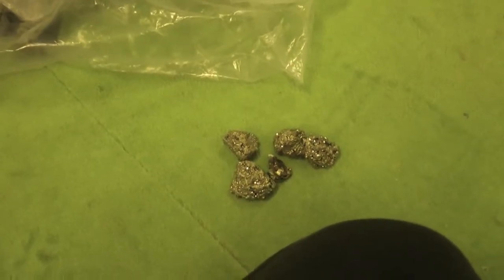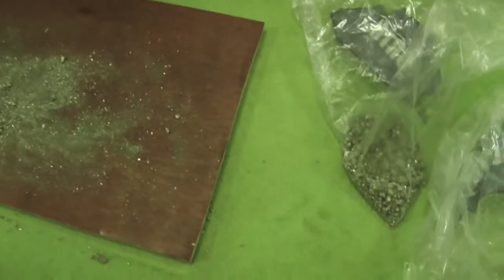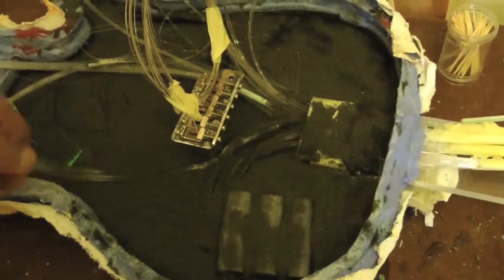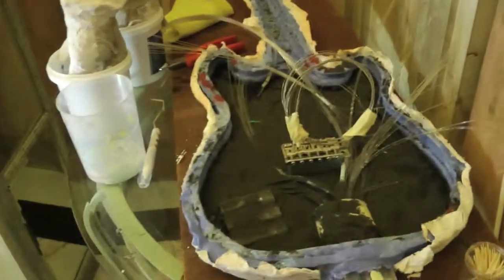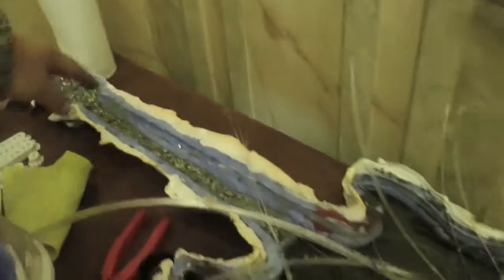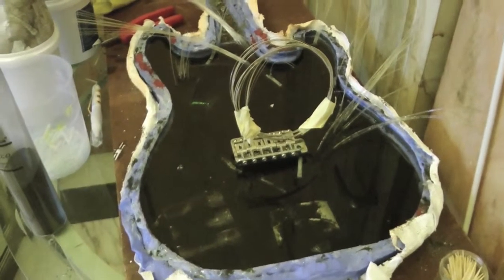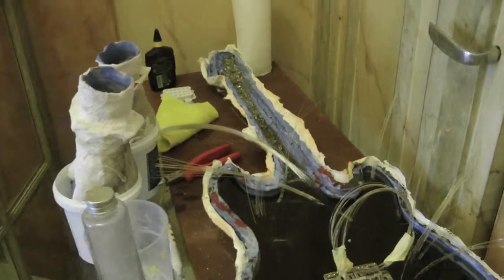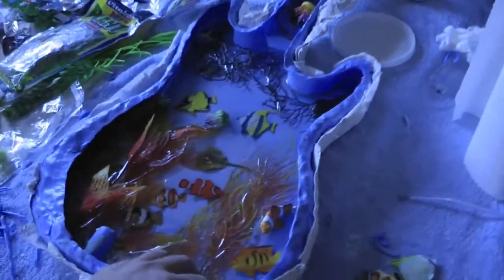Scultura Luminosa Rock Italiano 15 La Resina Plexi Fluid il suo Seccaggio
continua il nostro lavoro e quindi questa volta vedremo come mettere i soldi in quale ordine ecc ecc